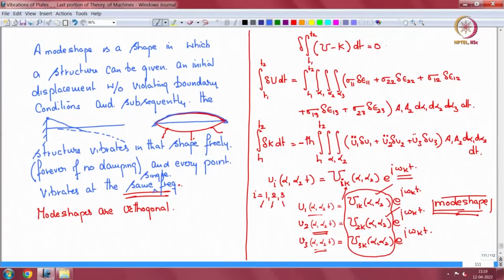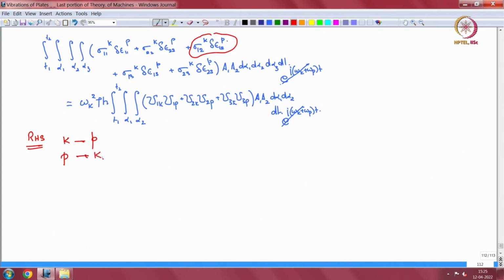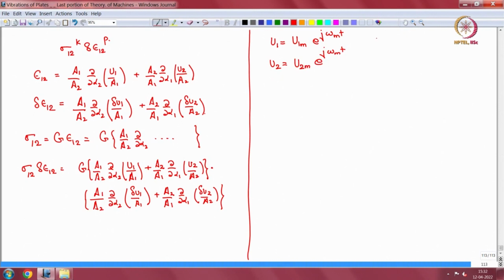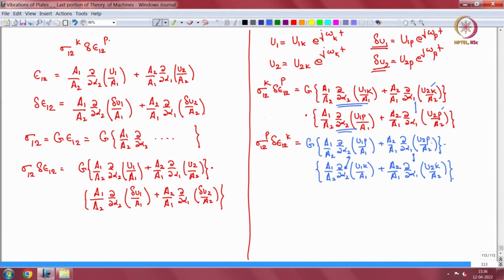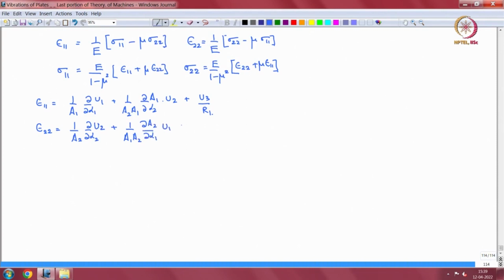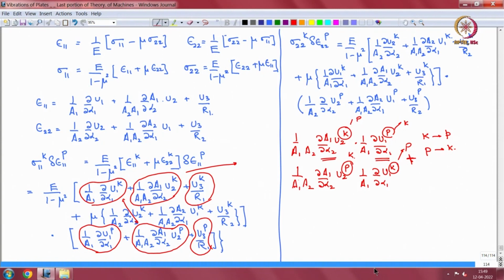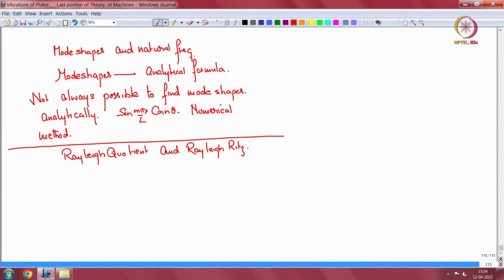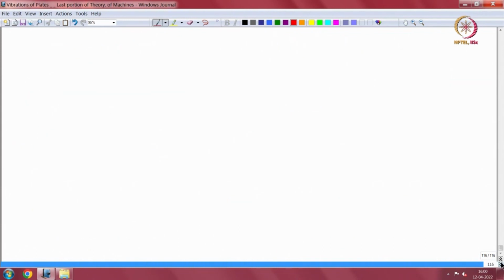Lec 35: Orthogonality of Modes continued.